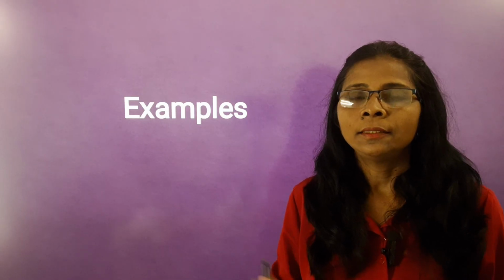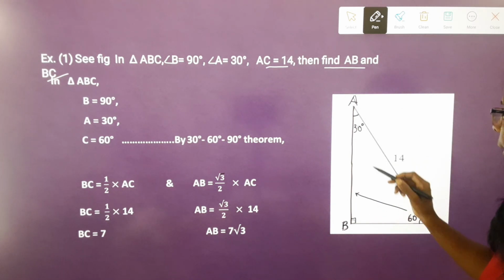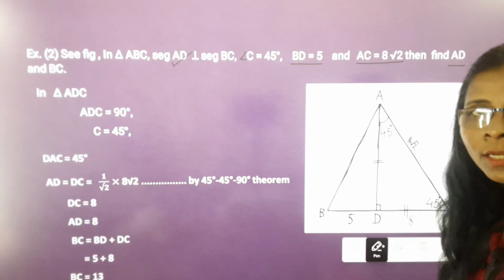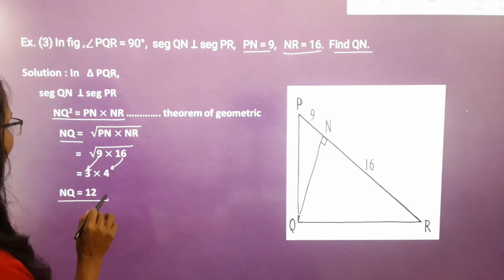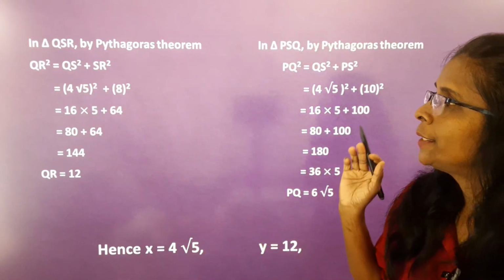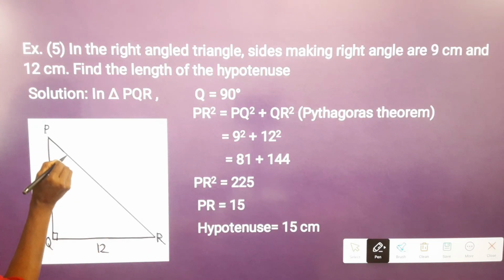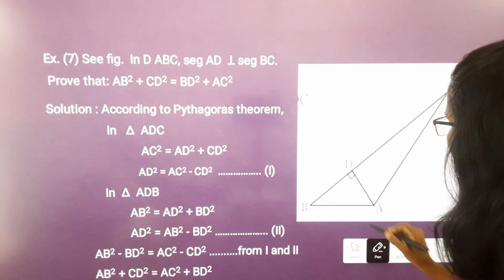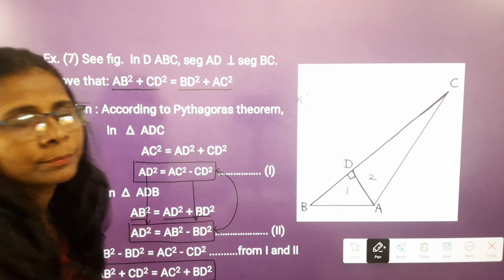|examples Of Thm. |Pythagoras |Geometric Mean Property| Of 30-60-90 triangle |45-45-90 triangle|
how to solve example by using Pythagoras theorem
how to solve example by applying Geometric Mean theorem
how to solve example by using 30-60-90 triangle theorem
how to solve example by using 45-45-90 triangle theorem
what is Geometric mean theorem
what is the property of 30-60-90triangle theorem
what is the property of 45-45-90triangle theorem

Geometric mean theorem
#30-60-90-triangletheorem
#45-45-90triangletheorem